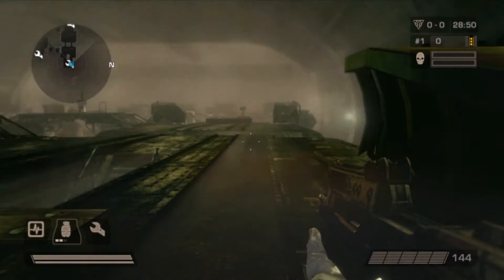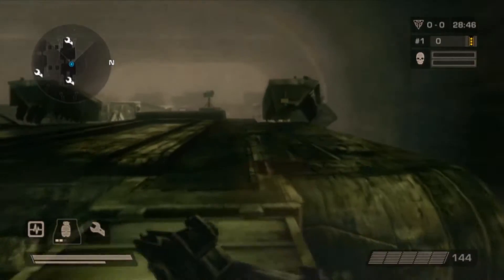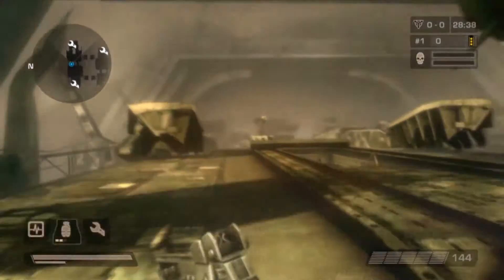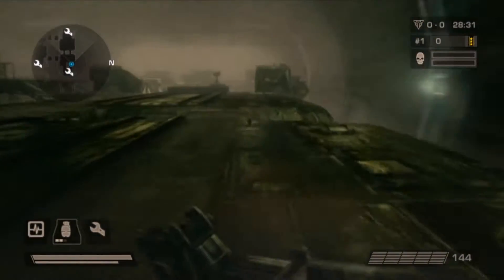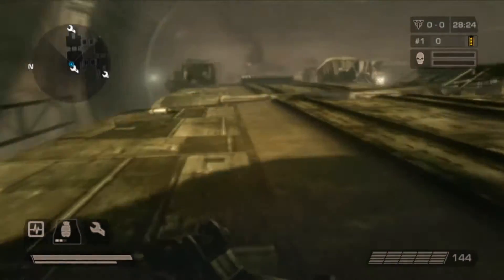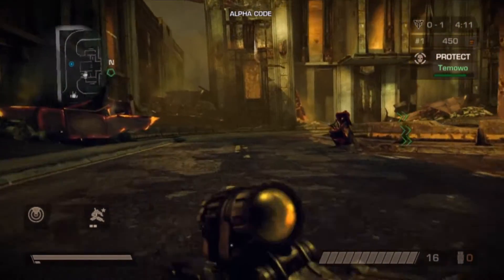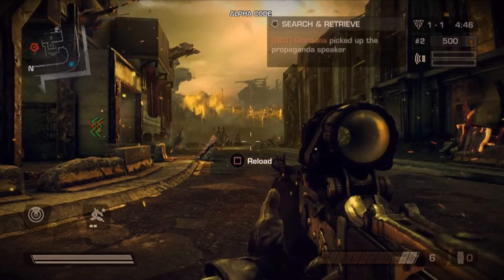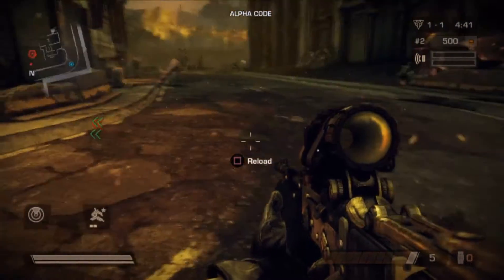Killzone 3 Beta - *Must have* Small Unnecessary Changes - Part 6 of 6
Personal Video feedback about small changes.